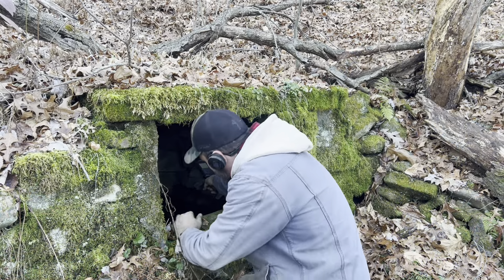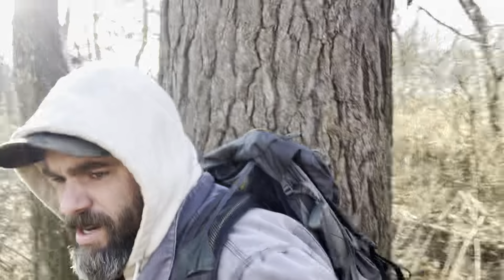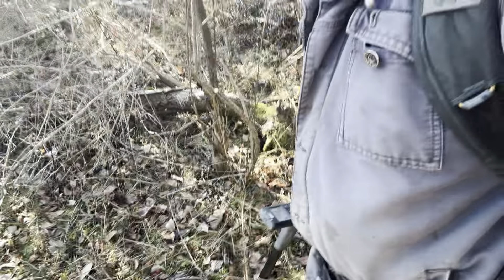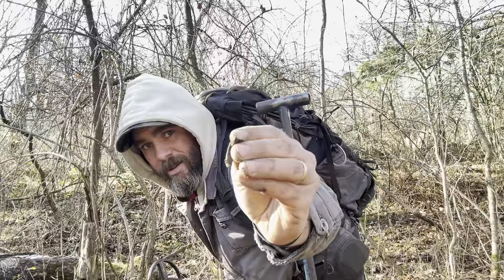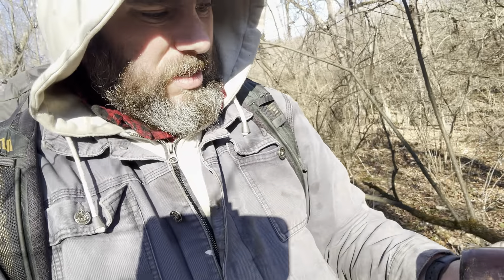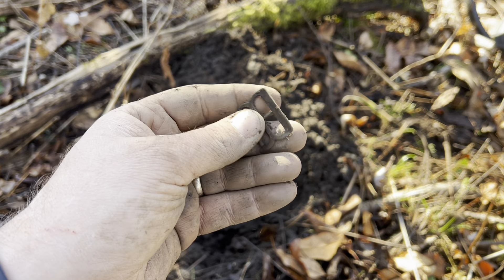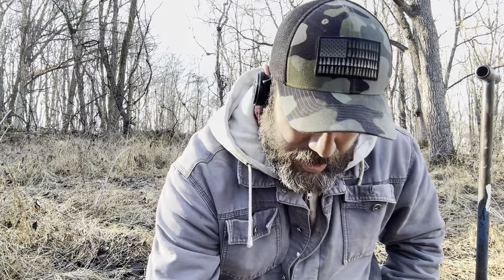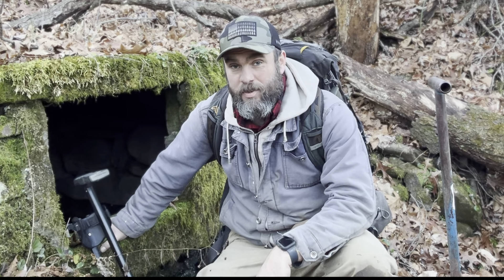Forest Treasures Hidden from Satellite Found! DPA Metal Detecting Adventure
This week we go Metal Detecting to  find Forest Treasure Hidden from LIDAR Satellites! This is an Epic DPA Adventure!